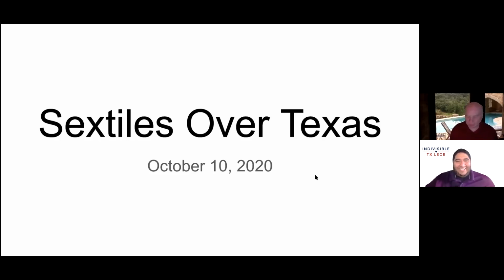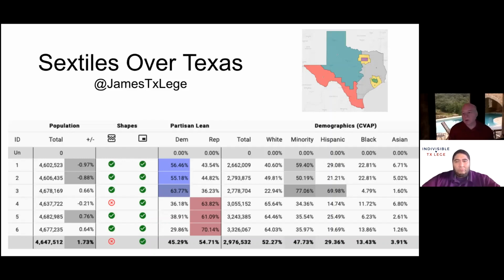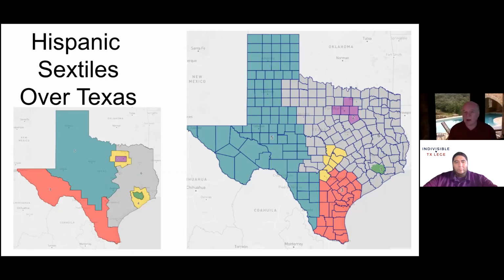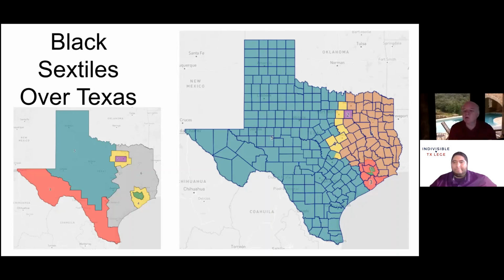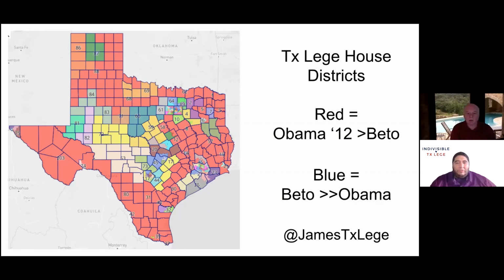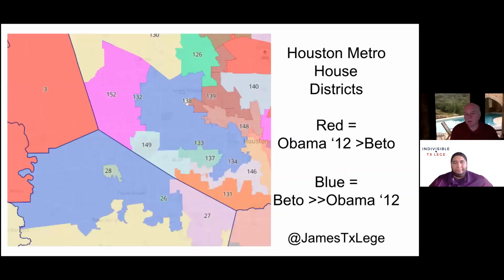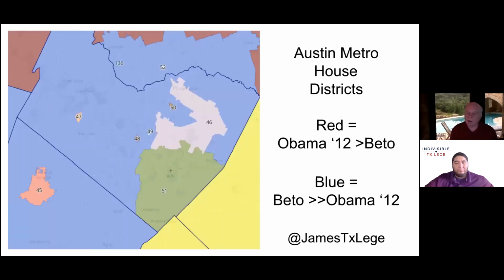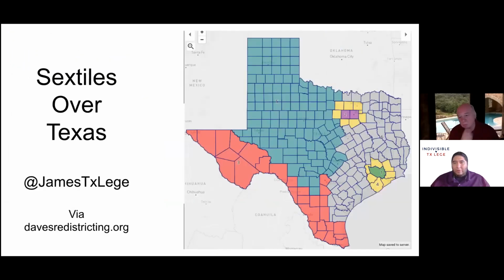Indivisible TX Lege LIVE 10 10 2020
We all know Texas is a huge state, but where are people living in Texas and how does that impact Texas House Districts?

Join us as we examine Texas demographics. We breakout Texas in six different parts based on population and dive a little deeper by race and compare the 2012 and 2018 elections.

If you love data and maps this session is for you!